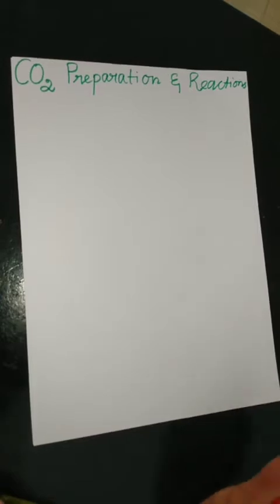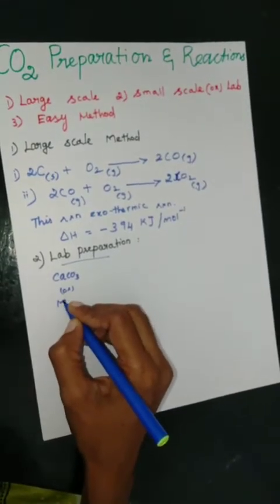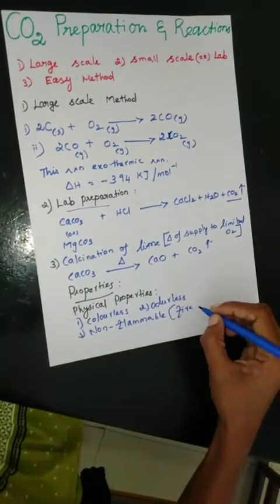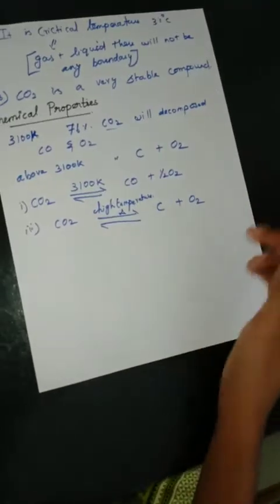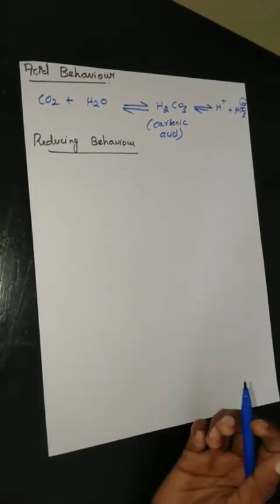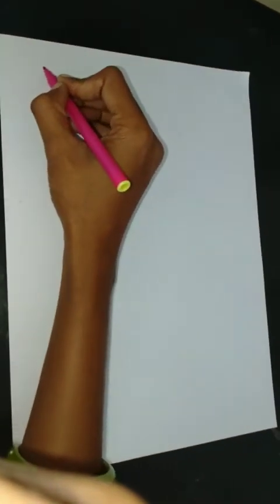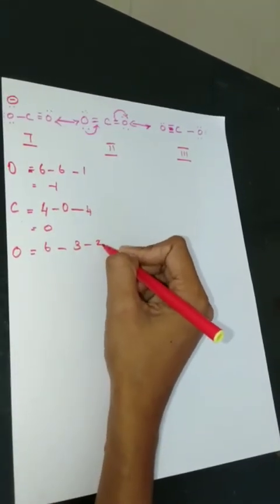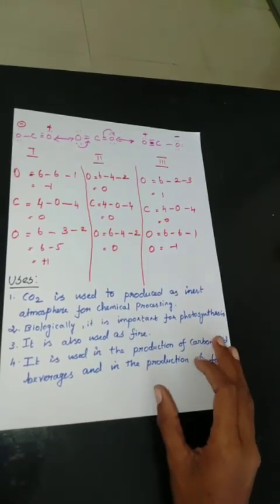XII Matric Chemistry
P-block element -I